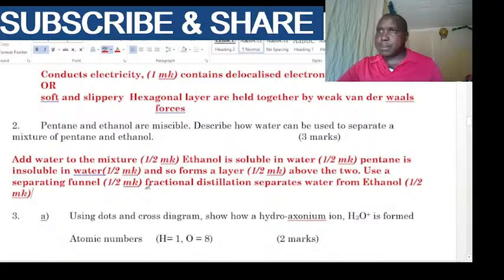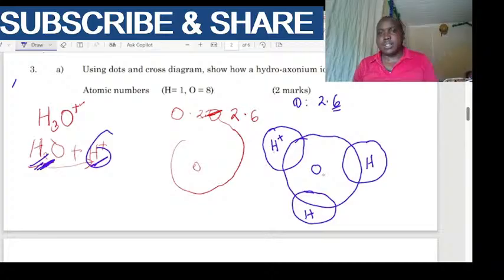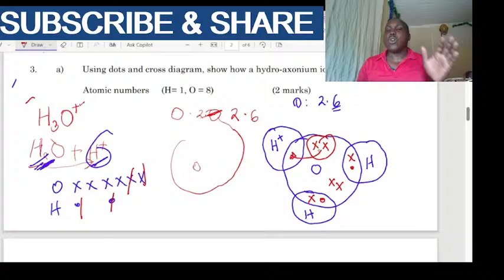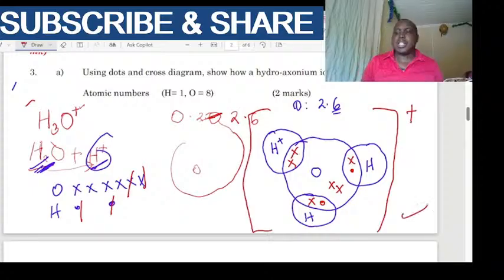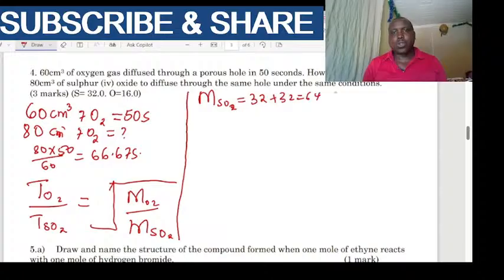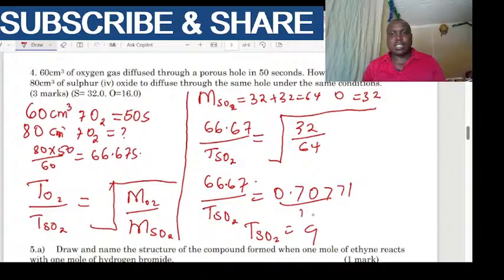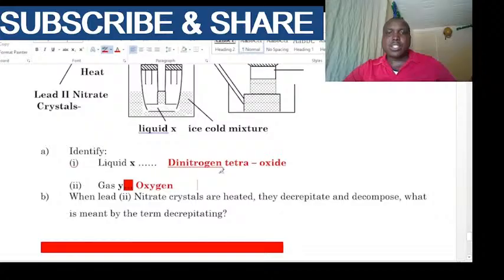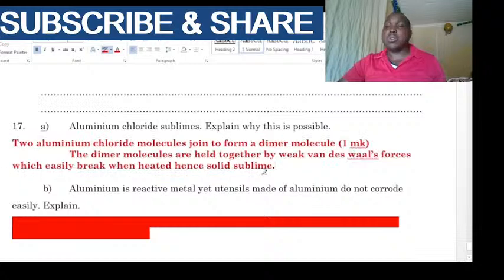2025 KCSE PREDICTIONS CHEMISTRY PAPER 1 STEP BY STEP.